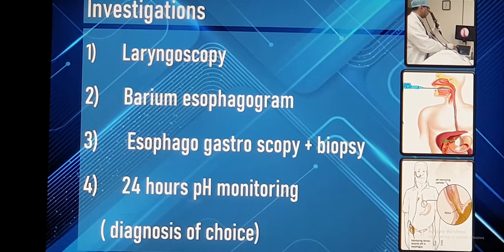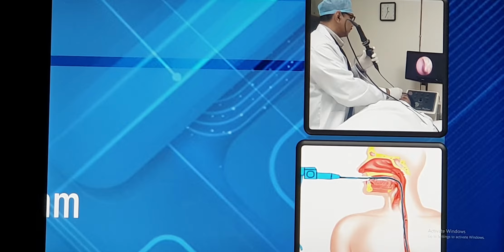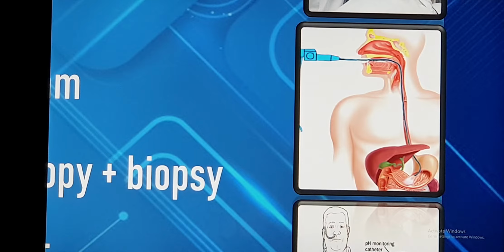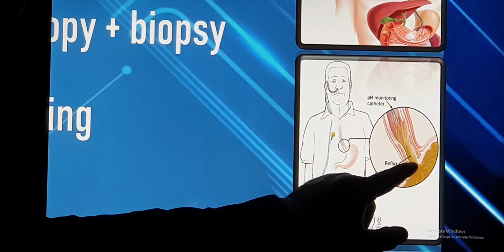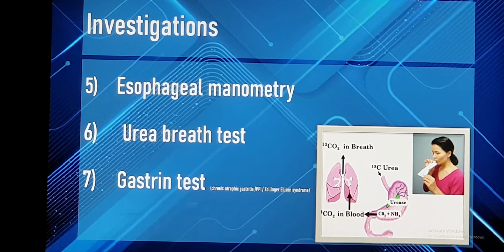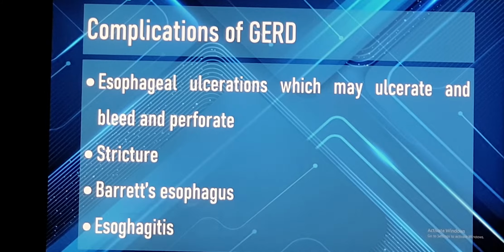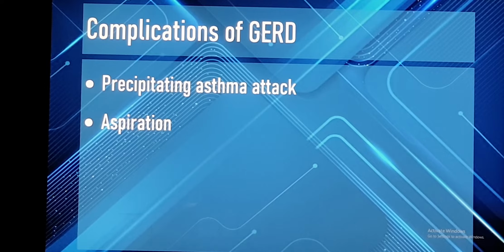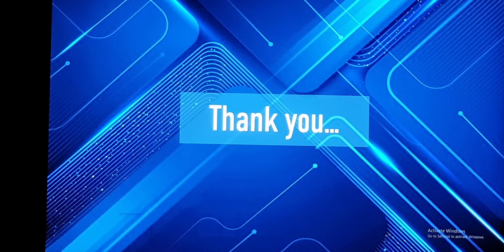Acid reflux Patient teaching programme Part 3 English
Investigations, complications , sequelae and differential diagnosis